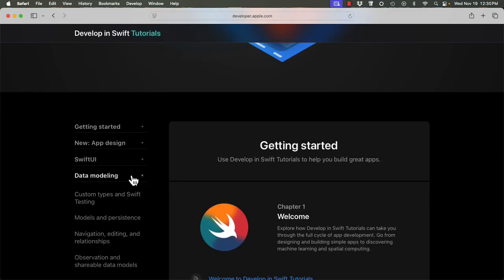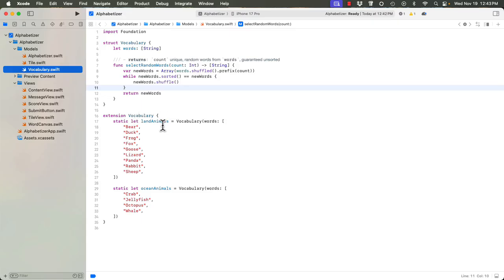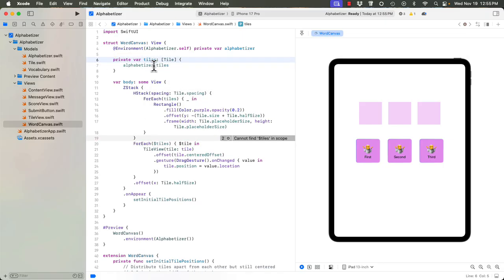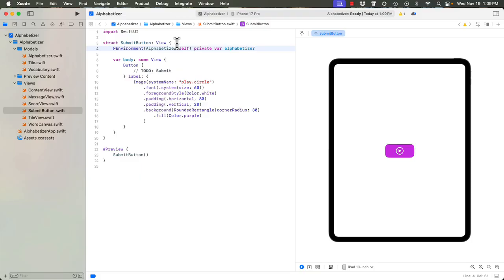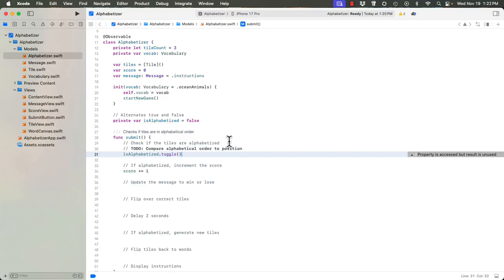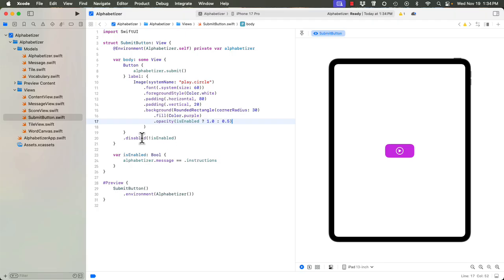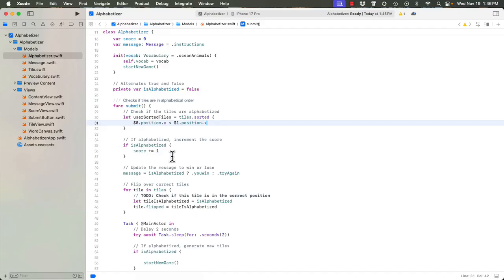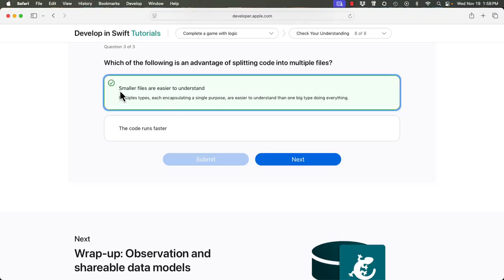Develop in Swift Tutorials ep. #12 - Complete a game with logic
Let's finish up this section by completing a game with logic! Follow along as we use custom data models to power the logic behind a simple tile game. Using Observable and Environment variables, we share an instance of a custom class to drive the logic of the game.

Table of Contents:

00:00 - Intro
01:05 - Explore the project files
07:06 - Design an Alphabetizer data model
16:02 - Share observable model classes
28:45 - Connect views to Alphabetizer
37:45 - Implement the game logic
47:34 - Enhance the gameplay
59:12 - Check if tiles are sorted correctly
01:09:09 - Wrap up and outro